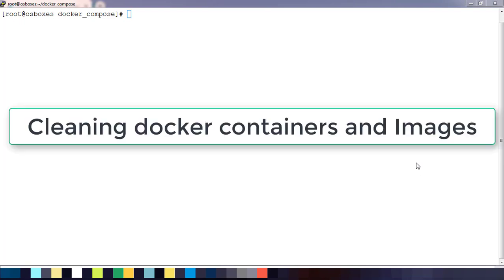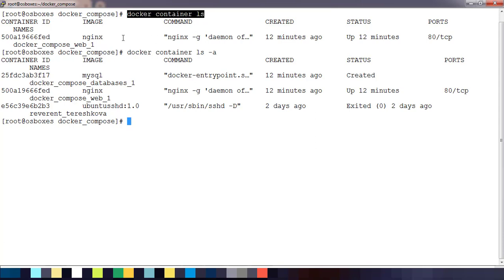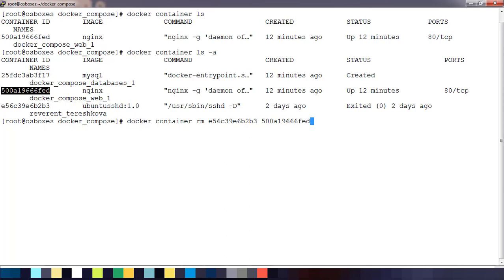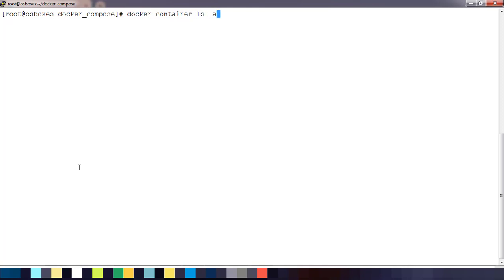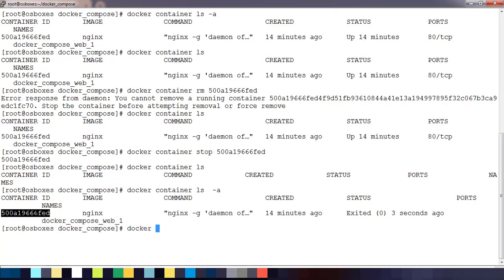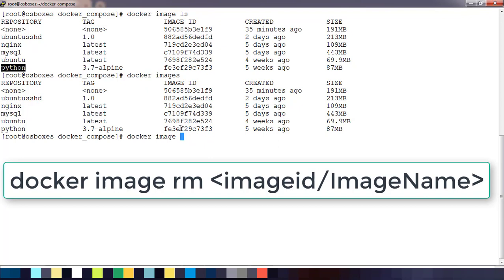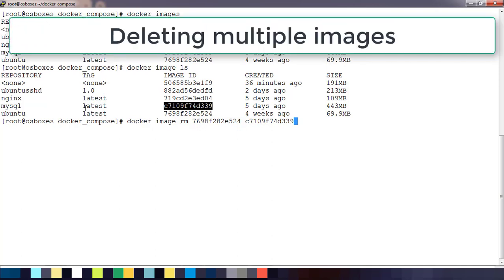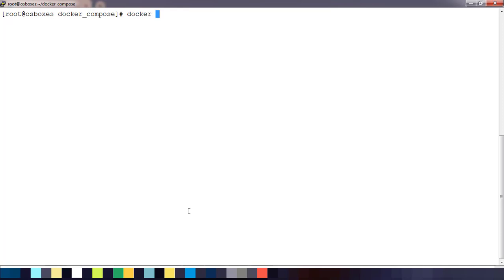Cleaning docker Containers and Images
This video will help you understand the commands that we can use for cleaning docker containers and images